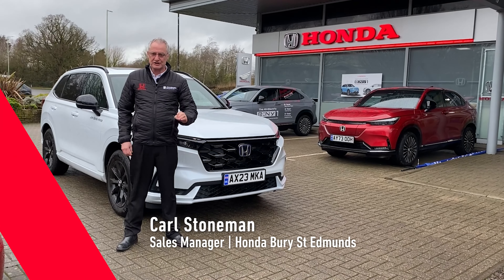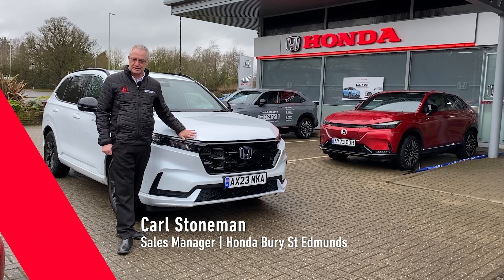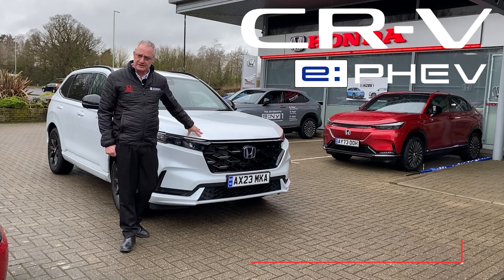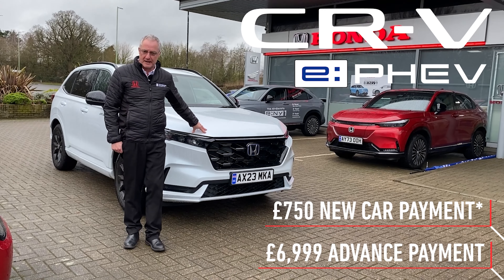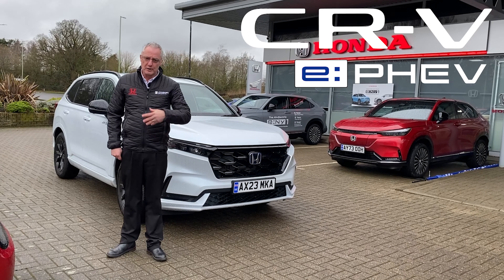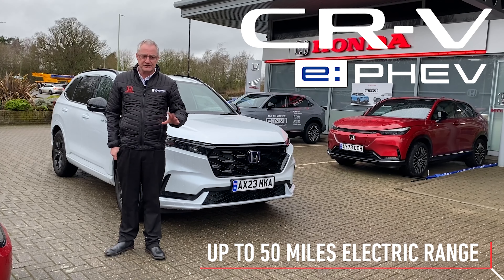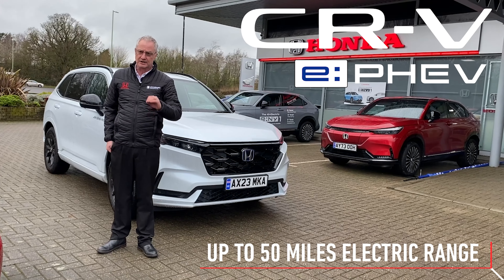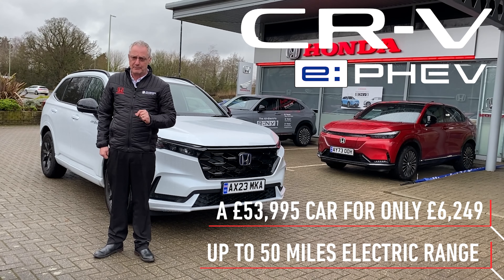Honda CR-V PHEV | Now Available on Motability!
Honda has recently added the CR-V to their Motability line-up! 🚗✅

If you are on the Motability scheme, you can drive away in this luxurious £53,995 car for as low as a £6,999 Advance Payment! Also, if you qualify for the New Car Payment, you can use your £750 cashback bonus to further reduce the cost!

For more information on this or any of our other Motability offers, give John Banks Honda a call and our expert sales team will help you find the best vehicle for you.

📞 Bury St Edmunds - 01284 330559
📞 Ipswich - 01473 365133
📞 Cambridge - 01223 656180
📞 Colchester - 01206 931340